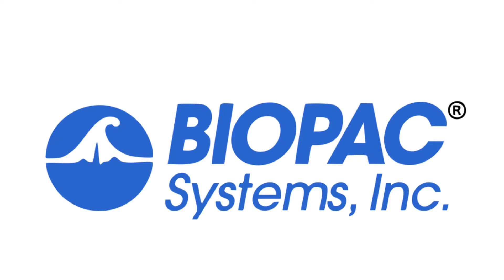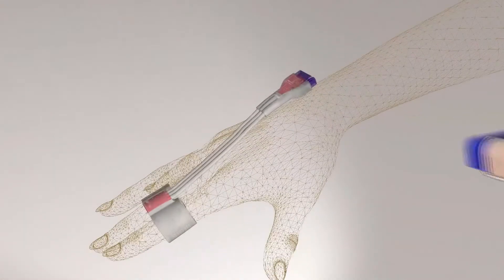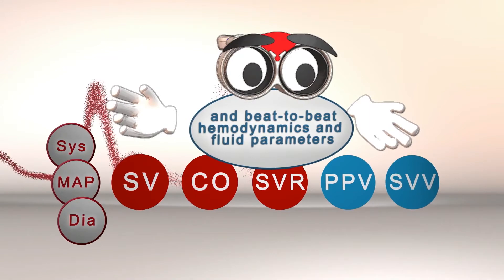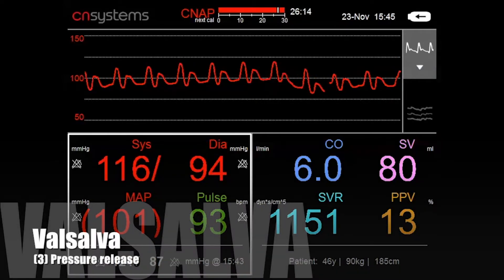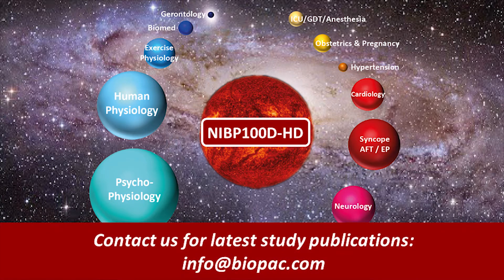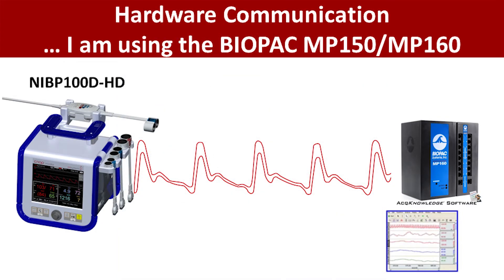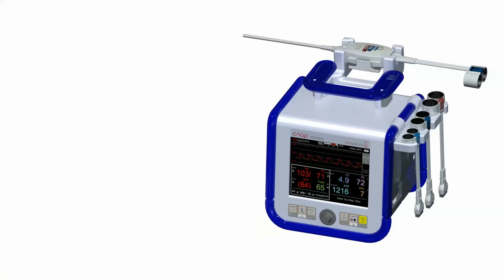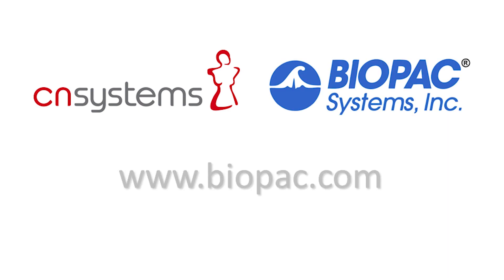NIBP | Measuring Blood Pressure & Hemodynamic Parameters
Learn about the CNSystems NIBP-HD system for continuous noninvasive blood pressure with hemodynamic measures.

-VALIDATED AND PROVEN Continuity, accuracy & waveform dynamics are equivalent to intraarterial measurement; proven solution for consistent, repeatable results.

- EASY DATA TRANSFER AND ANALYSIS - Immediate feedback on BP shortly after startup; plug & play integration into all common data acquisition systems and subject monitors.

- RECORD HEMODYNAMIC PARAMETERS - PPV, SVV, CO, CI, SV, SI, SVR, and SVRI.